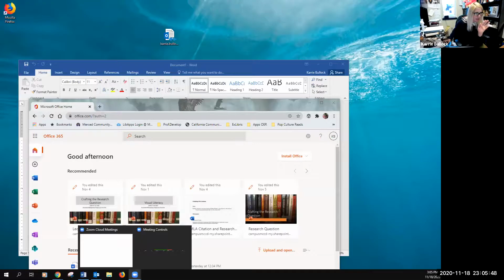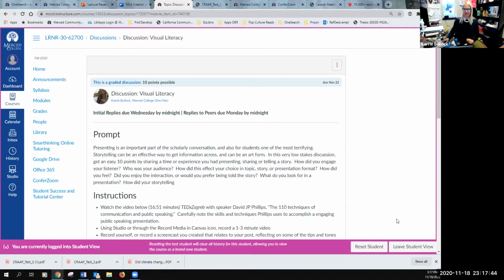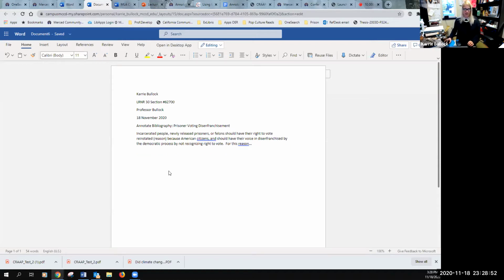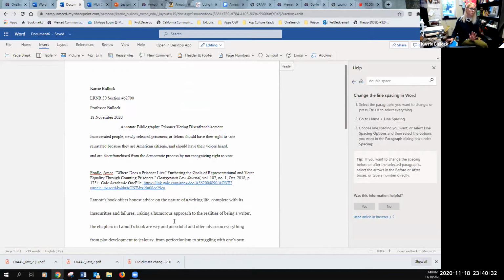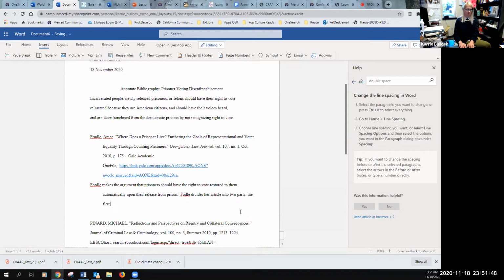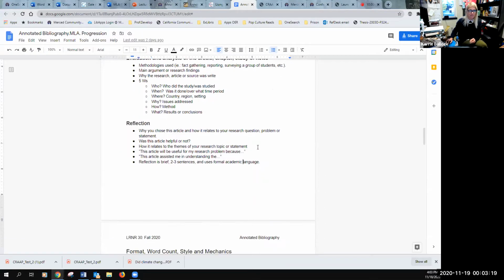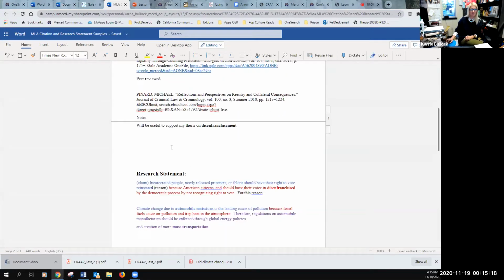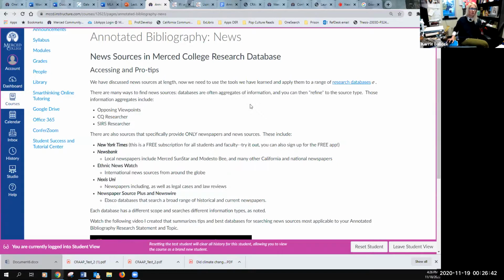LRNR 30 Week 14: Annotated Bibliography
Watch this lecture to see HOW EXACTLY to write the Annotated Bibliography due Sunday, Nov. 18th.